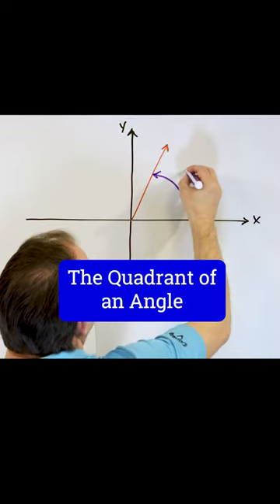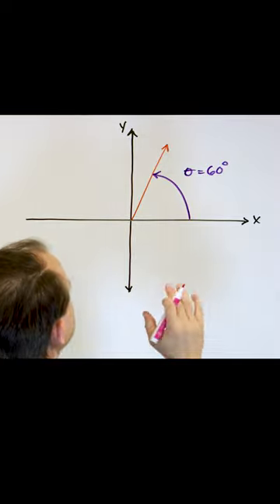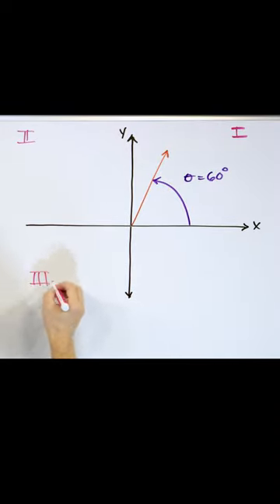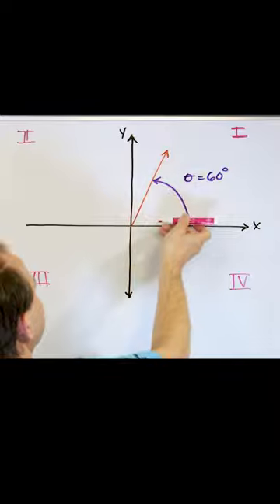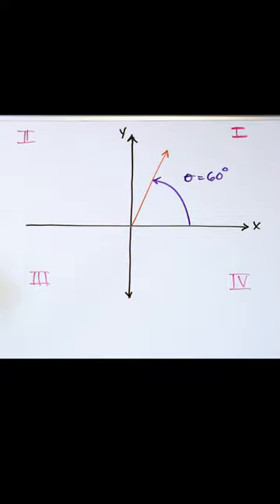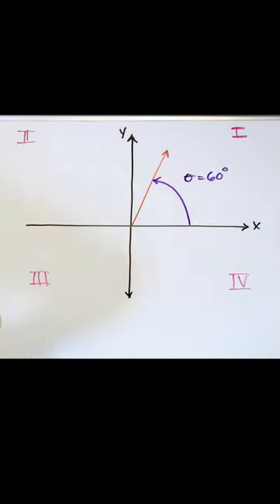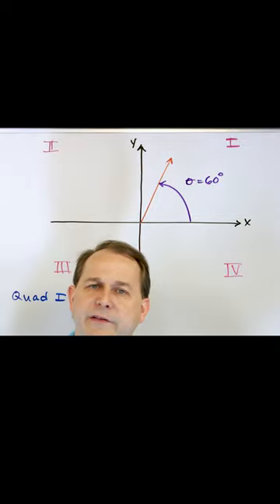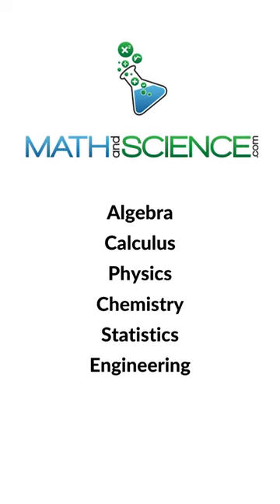Angles & Degree Measure: Excel in it!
Imagine angles as the secret agents of geometry, lurking in every corner, every twist of your skateboard, and in the slice of pizza you're about to devour. These undercover heroes are measured in degrees, a way to quantify their stealth and agility in navigating the world around us.

So, what's the deal with angles and degree measure? Think of the Earth making a full rotation in 24 hours, right? If we slice that journey into 360 slices (like the ultimate pizza), each slice represents a degree. This is where the concept of degree measure kicks in, giving us a way to talk about angles without breaking into interpretive dance.

Angles are everywhere, from the ramps at the skatepark to the pyramids of Egypt, forming the blueprint of both nature and human-made wonders. They come in different flavors: acute angles are the cool, sharp ones, less than 90 degrees; right angles are the chill, perfect 90-degree corners; obtuse angles are the laid-back ones, lounging between 90 and 180 degrees; and straight angles are the 180-degree horizon line, splitting the view perfectly in half.

When you're figuring out angles, you're essentially learning the language of rotation. Whether it's a door swinging open, the arc of a basketball, or the tilt of your hat, understanding degree measure lets you decode the hidden patterns and rhythms of the universe.

And here's the kicker: working with angles and degrees is like having a secret key to unlock puzzles in architecture, engineering, video games, and art. So next time you're out there, look around and notice the angles. They're the silent architects of our world, and now, you're in on their secrets.